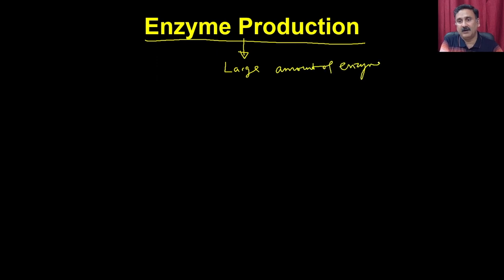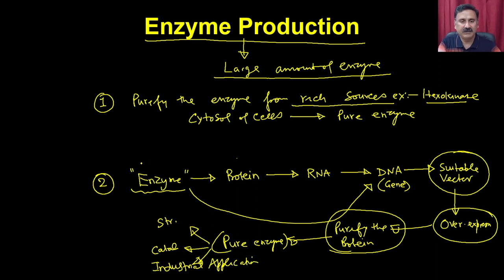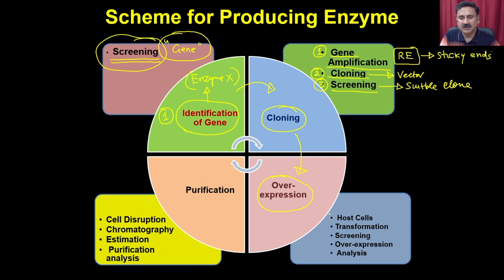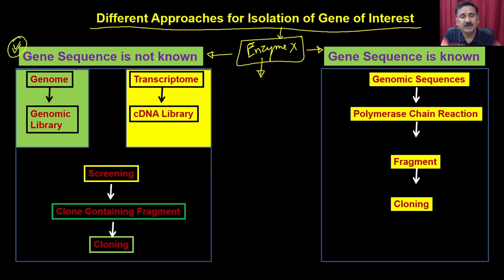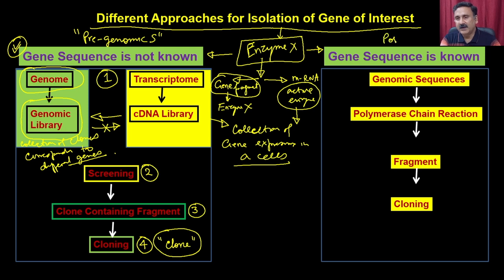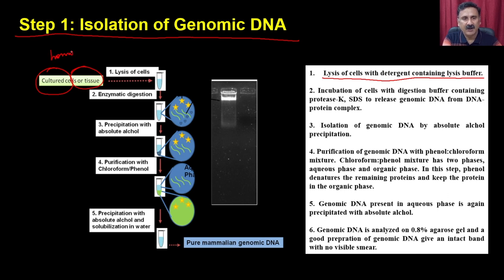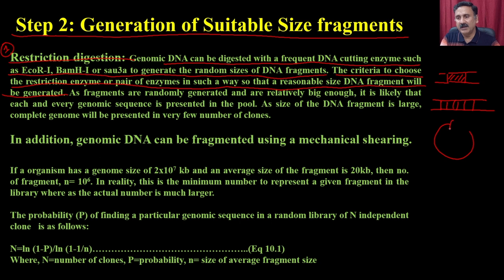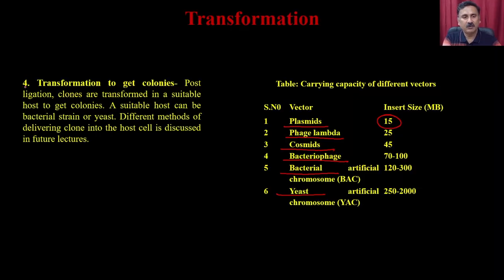Lec 40: Cloning (Part 1)